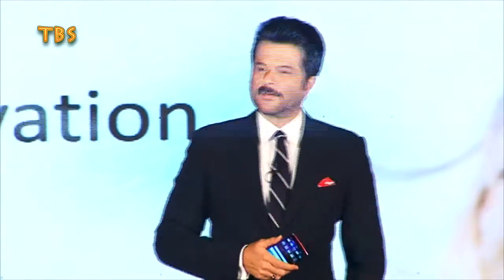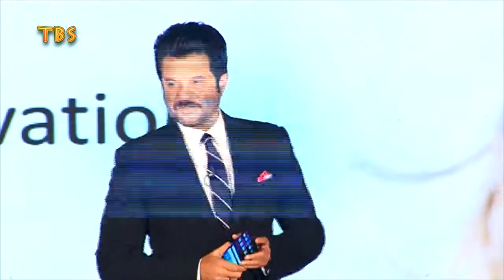Anil Kapoor & Nargis Fakhri Launches LG GFlex2 Phones 3 Part 2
Bollywood. the city of dreams is now at your touch! 'Bollywood Item' is here to mesmerise you with all the news in and around B-town as well as the Television Industry...all UNCUT and RAW videos ...as it is!! The material is the actual happenings without any edit on the real happenings! Catch your favourite stars, actors, models as they appear!